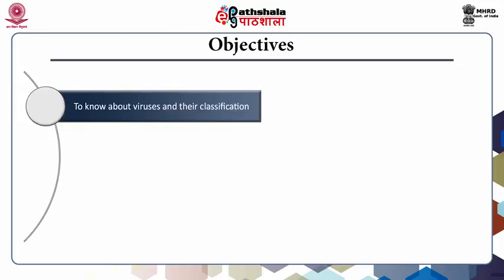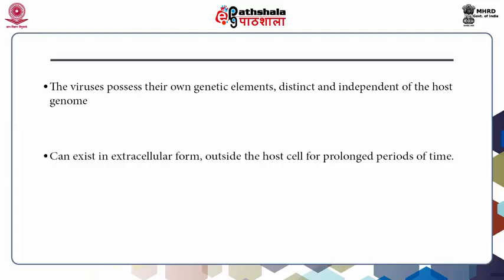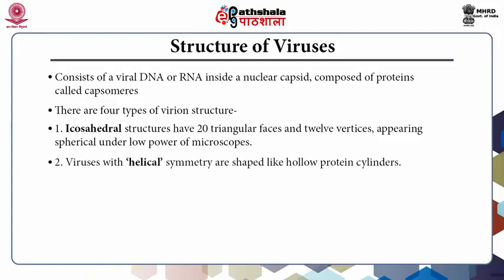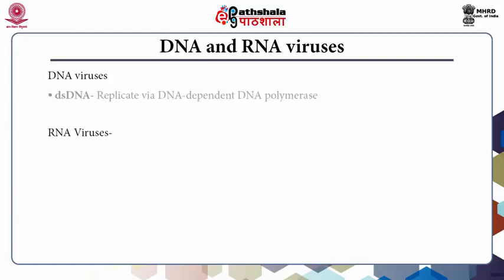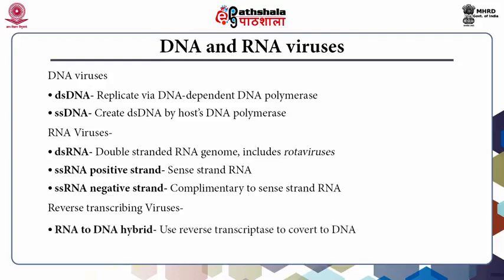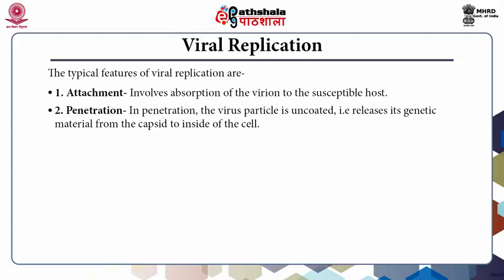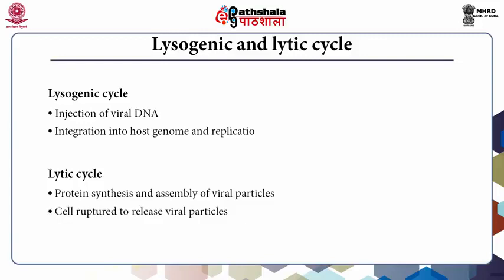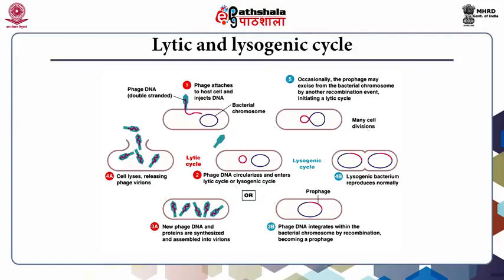DNA and RNA Viruses